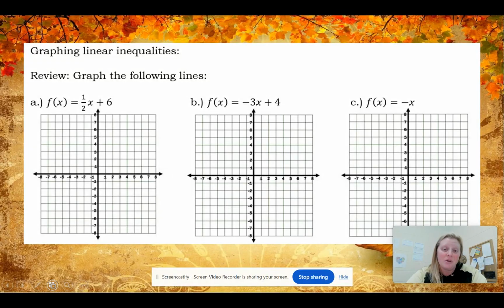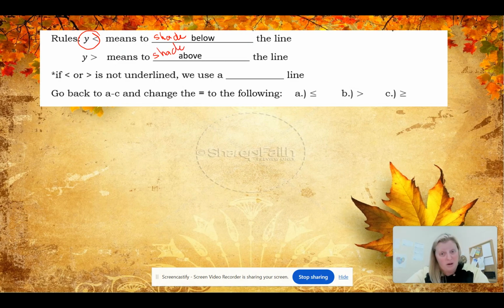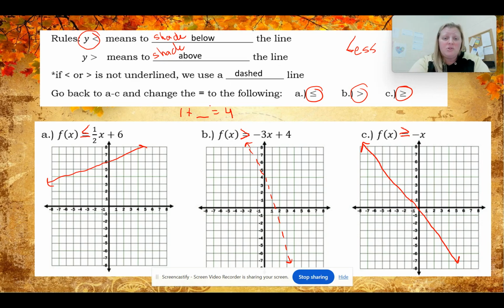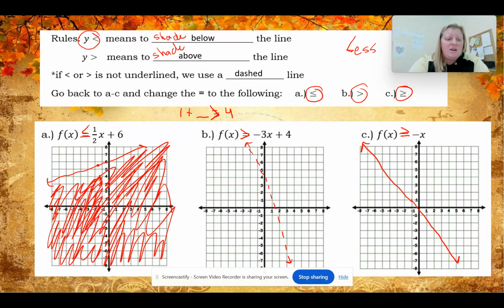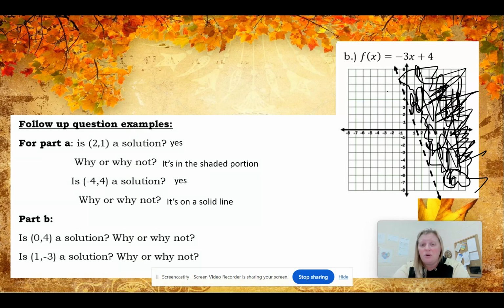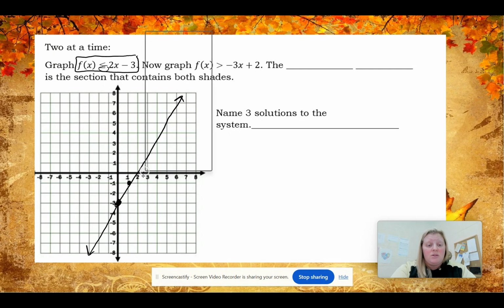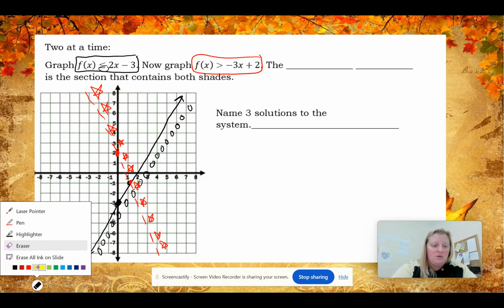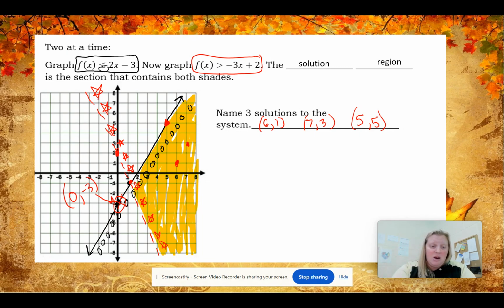Lesson video 2 6 part 1